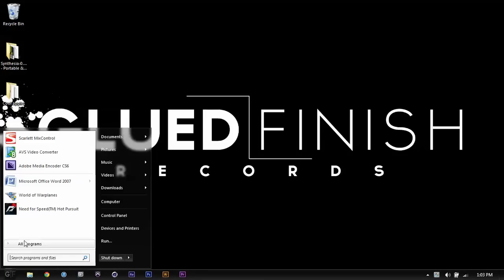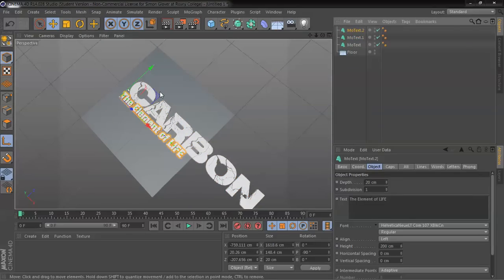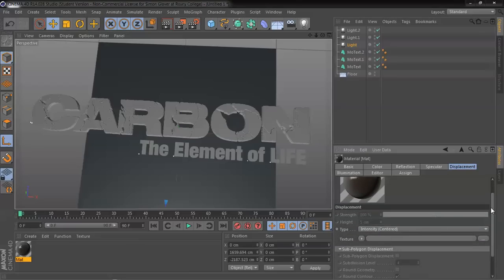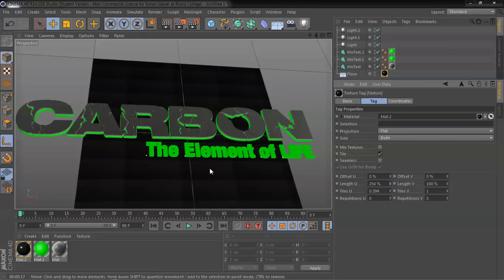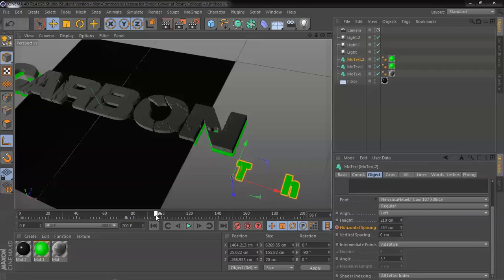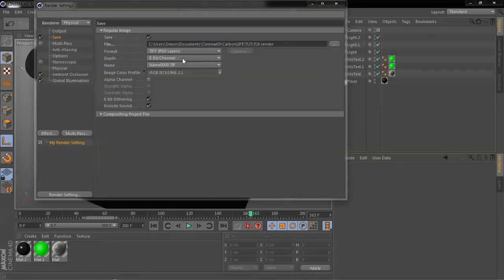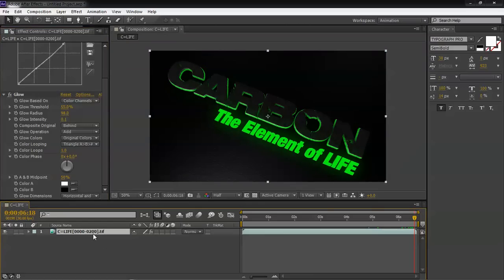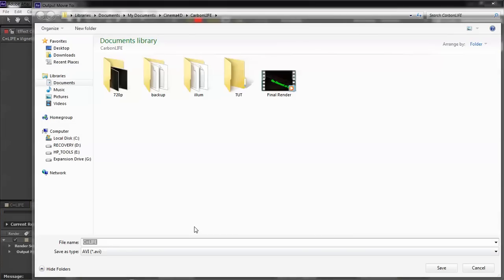TUTORIAL: Cinema 4D R14 + AE CS6 Motion Graphics Text Glow Animation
NO THIRD-PARTY PLUGINS NEEDED!
A tutorial showing how I achieved the effects shown on my original clip using Cinema 4D R14 and Adobe After Effects CS6
To take a look:

CARBON: The Element of LIFE :D